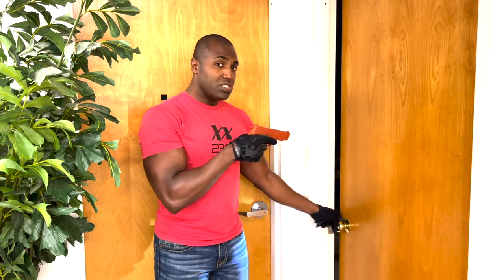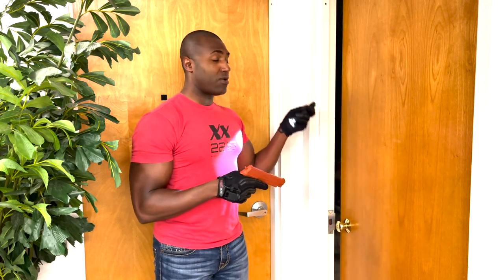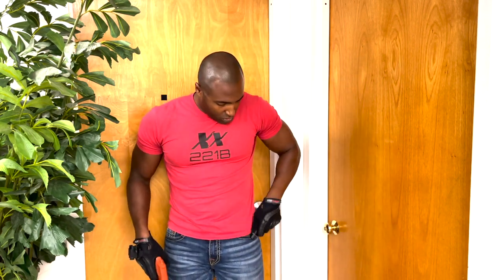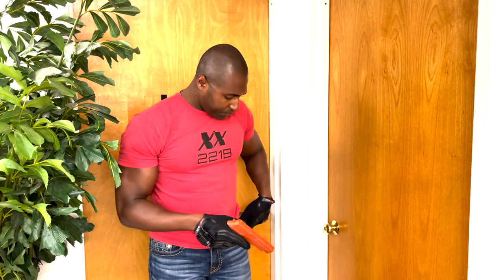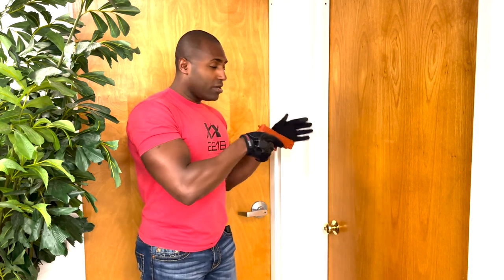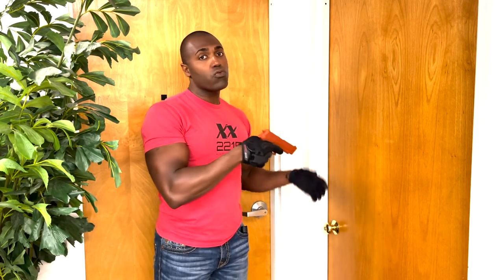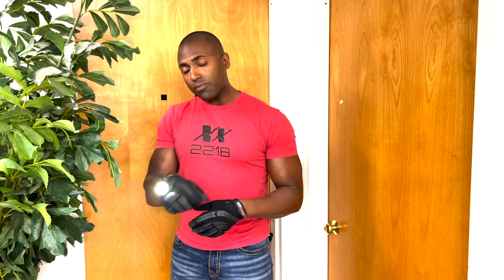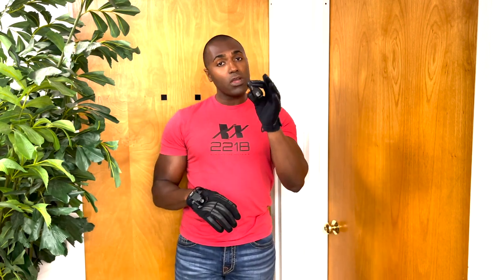Tactical Training: Opening A Door With A Handheld Flashlight Versus A Hands Free Flashlight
We have gotten tons of incredible feedback from those using our Exxtremity Hands Free Tactical Light System. One of the most common things users point out is how great it works while clearing rooms opposed to having a handheld light.

Although not intended to be a replacement for a weapon mounted light, for those who do not have the ability or capacity to use a weapon mounted light, The Exxtremity Hands Free Light System is a great alternative.

Let me say this again for those who in the back and those with reading comprehension issues: This product is NOT INTENDED to replace a weapon mounted light. If your agency permits the use of a weapon mounted light, use it. However, if you are among the nearly 80% of Police Officers that are not permitted to have a light mounted on their duty weapon, then this "might" be a viable option for you to take a look at. And for situations such as searching and handcuffing, during which your weapon is holstered, this is a phenomenal alternative to a handheld flashlight.

As noted in the video, the hands free light system is priceless in hands-on situations such as handcuffing when compared to having a handheld light.

Wanna see why thousands of Police Officers, Corrections Officers, Security Guards, Soldiers and many others now swear by The Exxtremity Hands Free Light System?